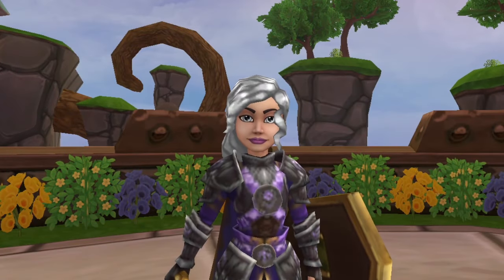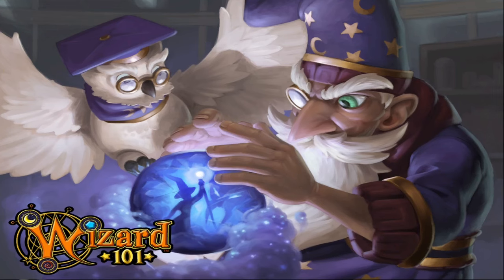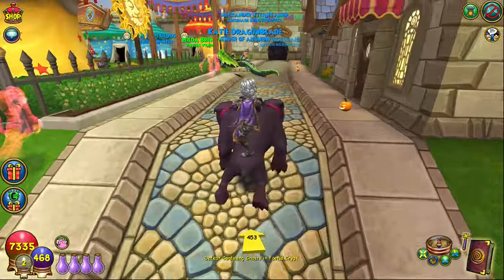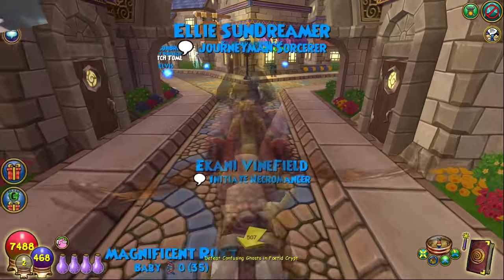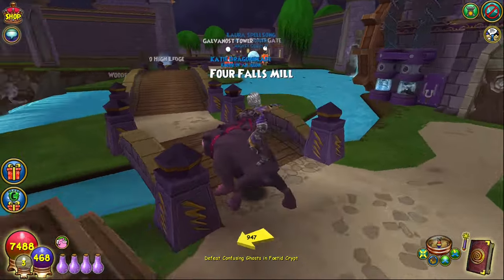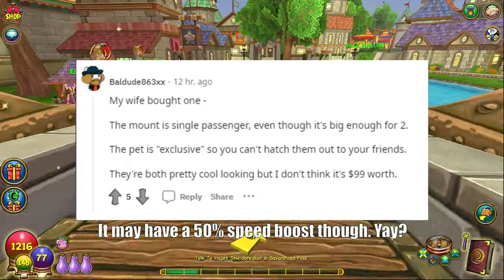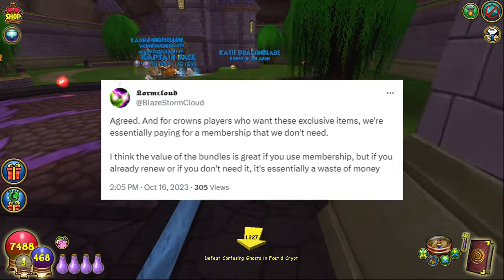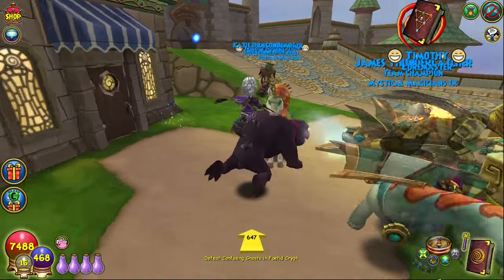Wizard101| Are These NEW Wallaru Bundles Worth It??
There are 3 BRAND NEW Wallaru Bundles available - but are they worth the cost? Here I break down the individual items in each bundle to figure out if the bundles are actually a good deal or if you should give them a hard pass.

Chapters:
0:00 Intro
1:10 Bronze Bundle
2:18 Silver Bundle
3:03 The Lil Devil Pet
4:13 Gold Bundle
4:47 Outback Rover Mount
6:13 Bundle Controversy
7:24 Best Value